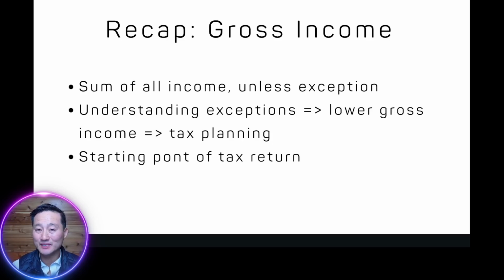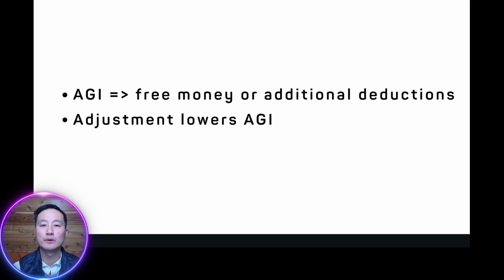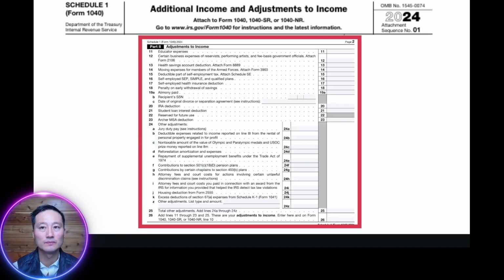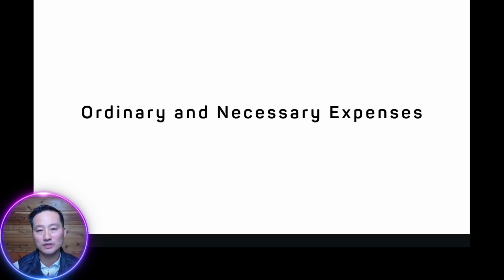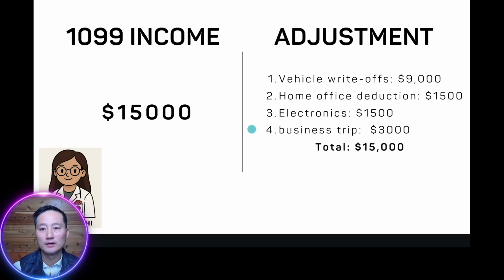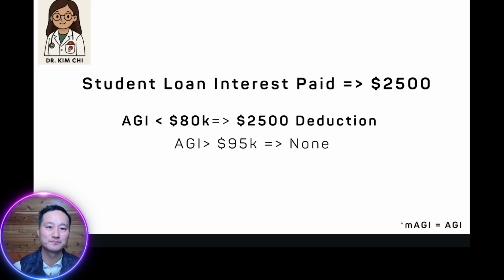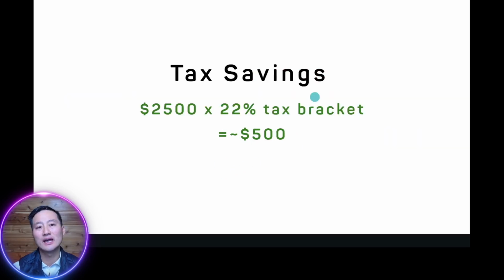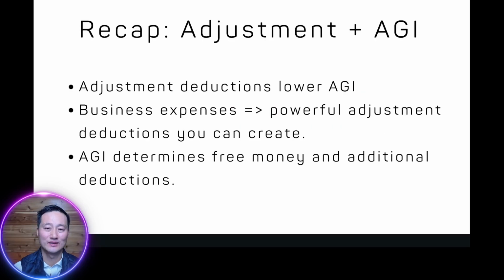Tax Basics for Residents and Fellows: What I Wish I Knew Before Becoming an Attending, Part 2/3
I knew nothing about taxes until I became an attending. That’s why I created this three-part lecture series — to help you build a solid tax foundation you can use for the rest of your career. Understanding how taxes really work can save you thousands, if not millions, over your lifetime. Let’s get you started on the right path.

Part 2: Adjusted Gross Income — The Hidden Power
In Part 2, I explore how adjustment deductions transform gross income into Adjusted Gross Income (AGI) — a number that unlocks critical tax benefits like credits and additional deductions. Using real-world examples, I'll show you how side gigs, business expenses, and smart planning can dramatically lower your AGI and maximize your tax savings.

NOTE:
If your residency program is interested in incorporating tax education, please reach out! I’m available to travel to any program within California for live lectures, and I can deliver Zoom lectures for out-of-state programs.